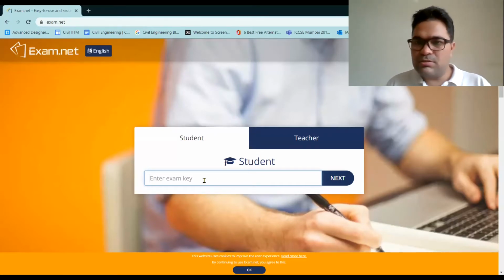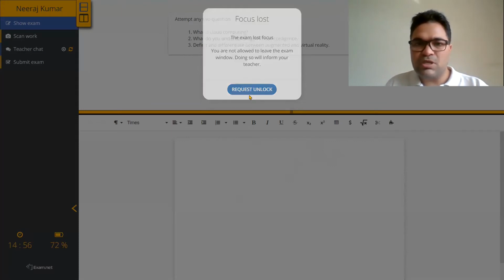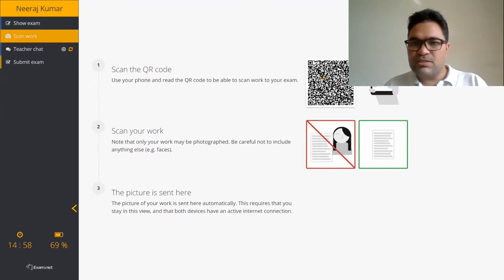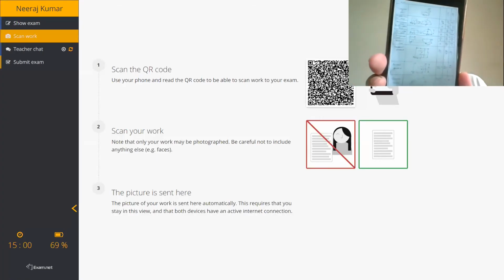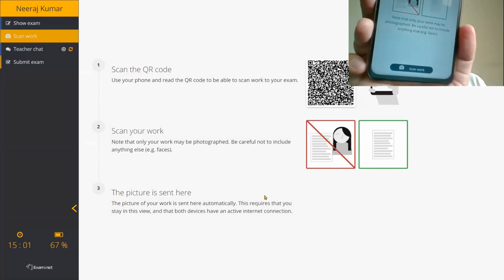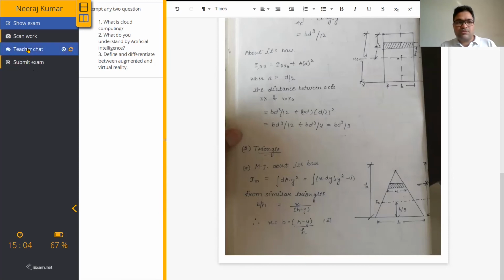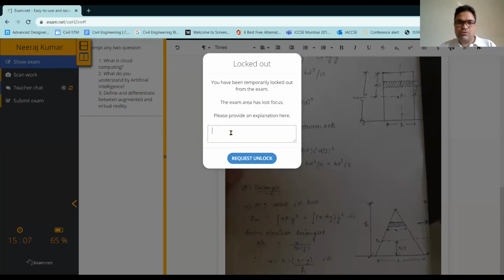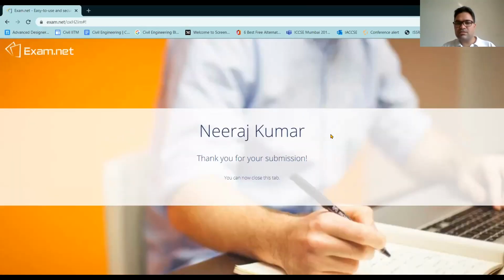Taking exam on exam.net for Students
In this video, the process of taking an exam on the exam.net is being explained for students.